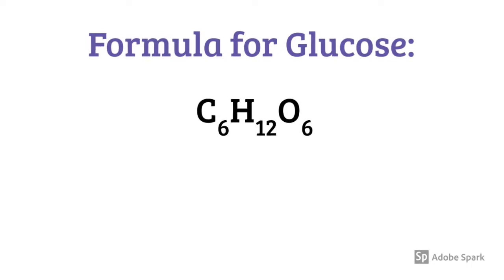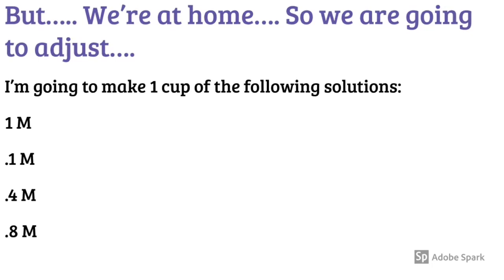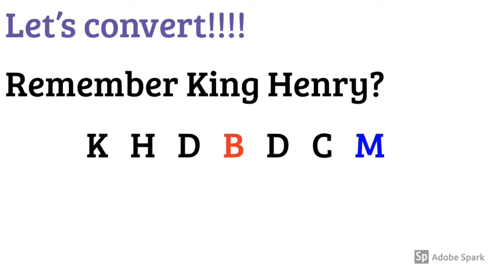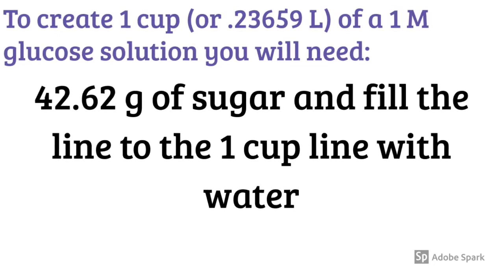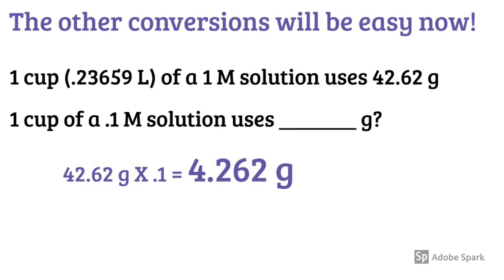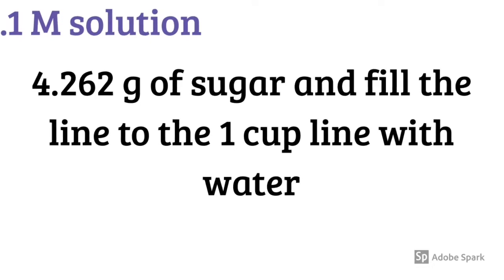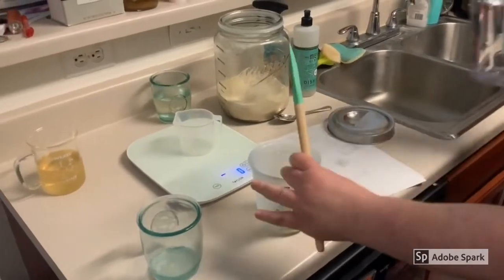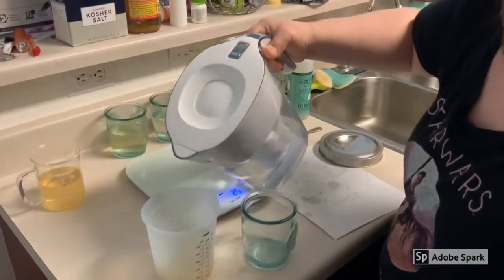Molarity at home